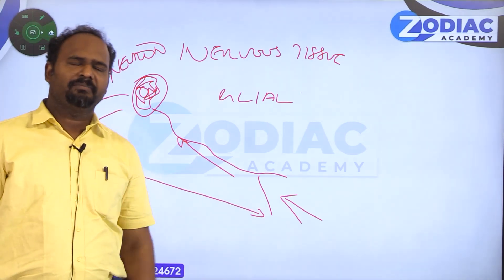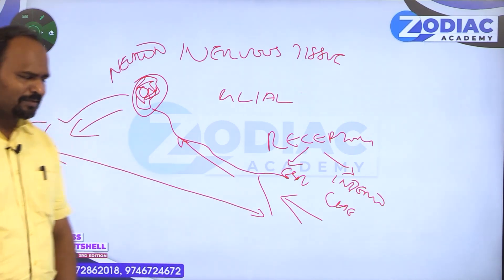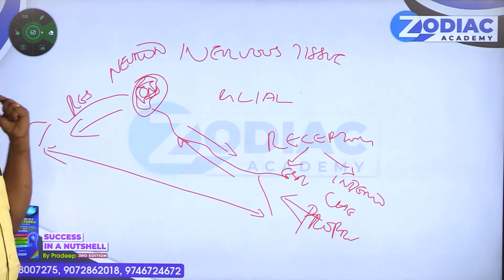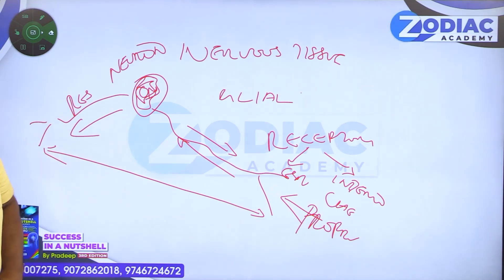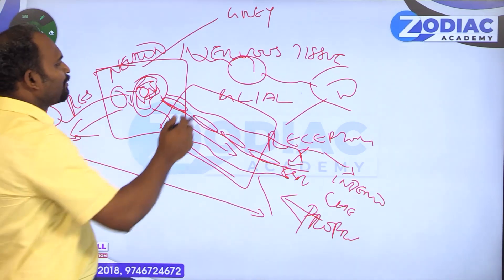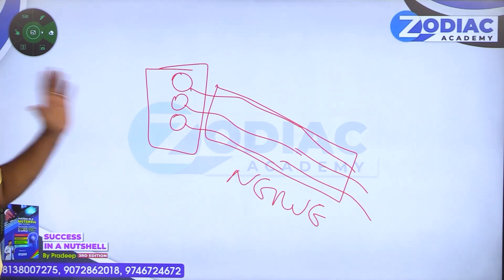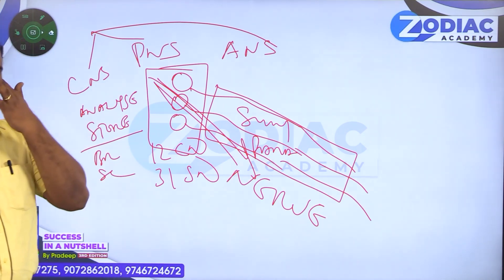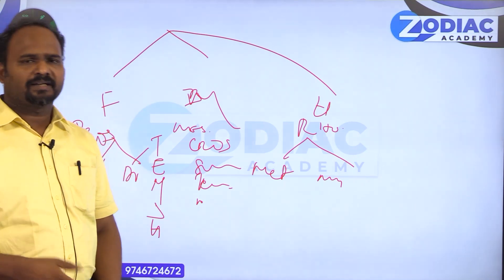LEARN ABOUT - NERVOUS TISSUE II Zodiac Academy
by Dr.Samraj Sir

🔰Greetings from Zodiac Academy🔰
“Action is the foundational key to all success.”